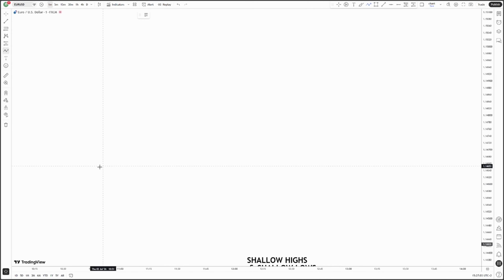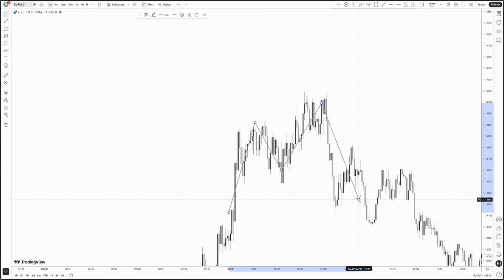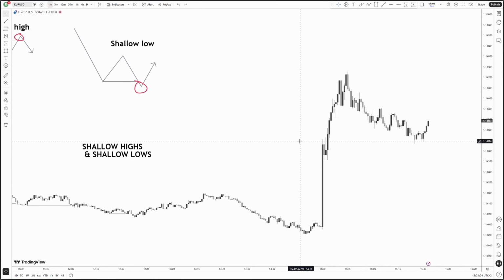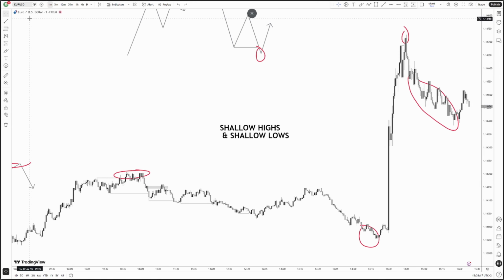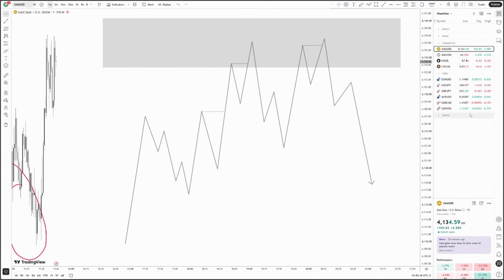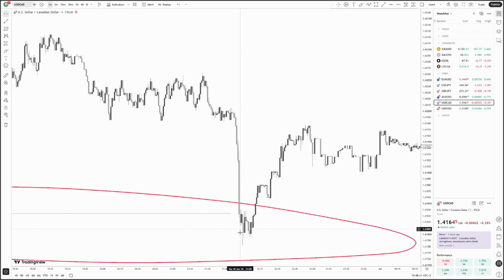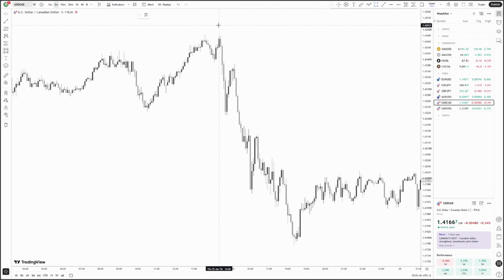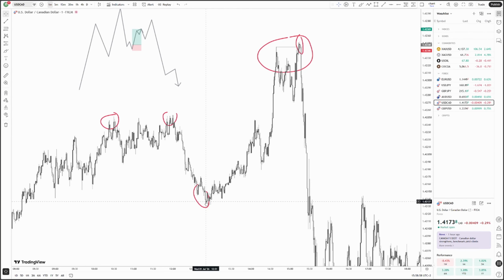RM Concepts Trading Masterclass - Part 4: Shallow Highs & Shallow Lows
All trades shown are simulated and not executed with real money.
Asset on the chart: EURUSD, XAUUSD, USDCAD, Cocoa